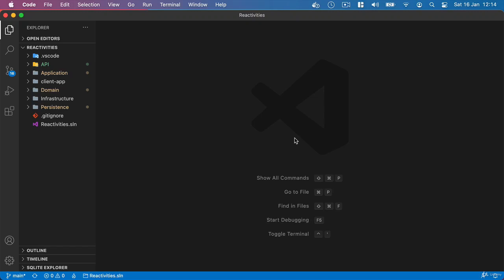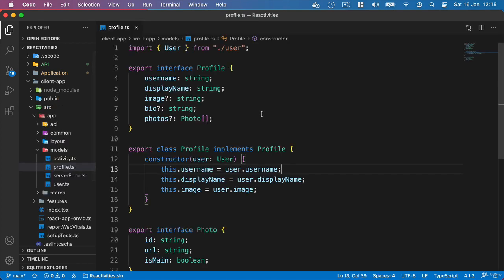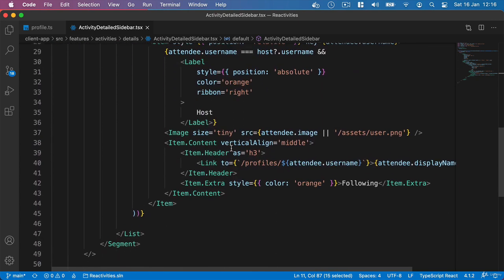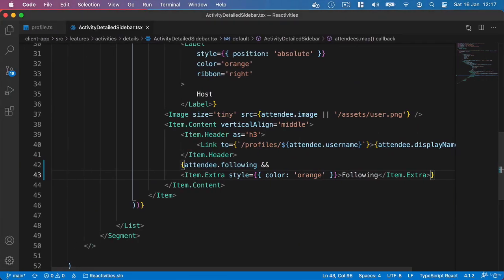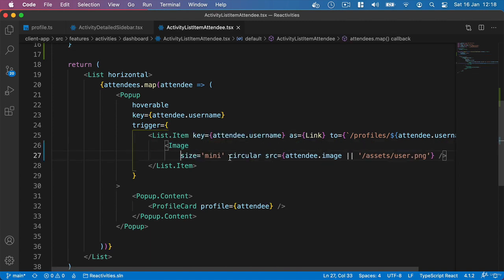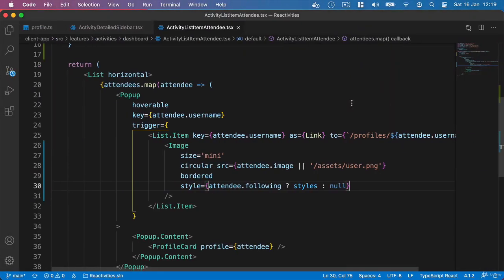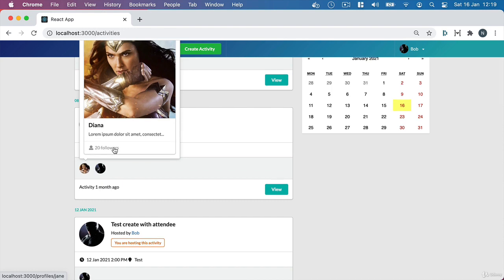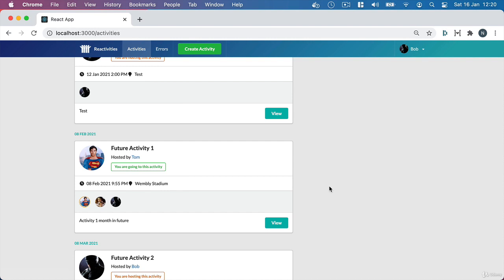Followers Following feature Adding the UI for followers